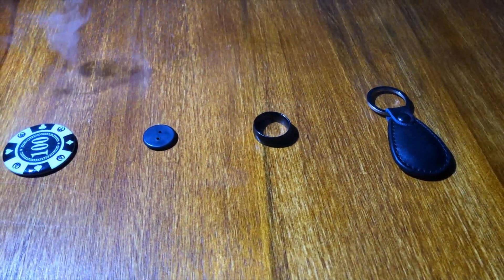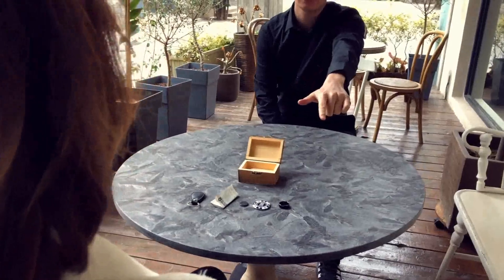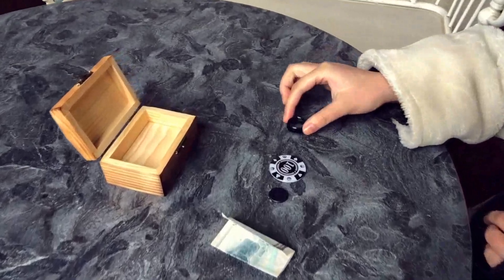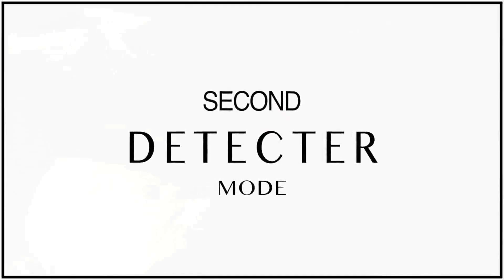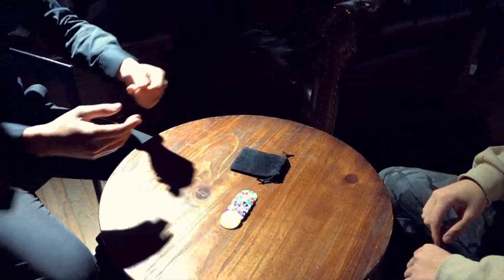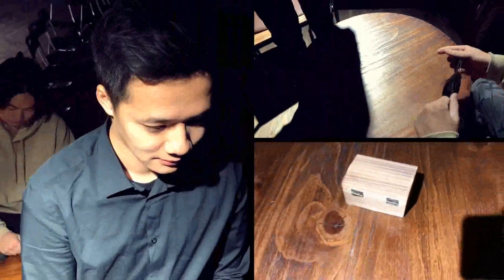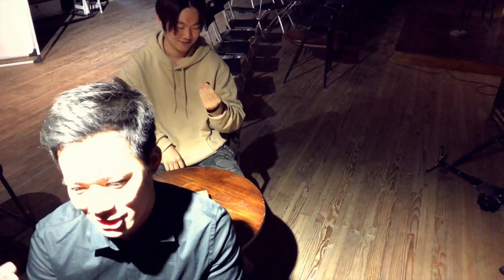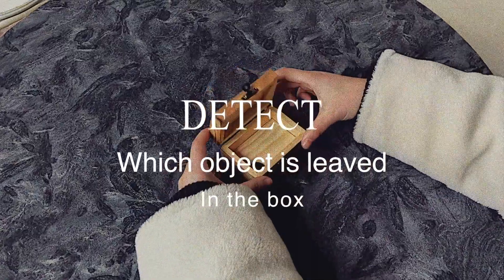TRUE by Mr K & Secret Factory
TRUE is an advanced electronic sensing system that looks totally organic. It combines NFC sensing with long-range receiving technology. Just imagine You show your audience a nice little custom-made wooden box. Then you take out 4 objects: A ring, key fob, button and a casino chip. Ask your spectator to think of any one of these objects. Then you turn around with your back towards them, let your spectator put any one of these objects into the box... Without any peek, you know what it is immediately! Then you can do 100% hit mindreading. And this process can be repeated over and over until your audience believes that you have real mental powers! You can also give your audience member 6 different colored chips. Let them put these into a little carry bag, then just take out one in his hand. You immediately know which color and face value they chose, and you also know which hand is holding the chip! Not only that, want to perform the "which hand" effect? Three things game effect? Free will effect? TRUE can make your dreams come true! Here is what you get: A custom-made wooden box with secret hidden compartments Sensor Receiver 6 different colored chips Ring Key fob Button Card Carry bag Arm band Charging cable There are no visual cues. You can use TRUE anywhere, anytime without any assistants. Just pure clean mentalism that everyone will love! TRUE will change the way you performing mentalism!